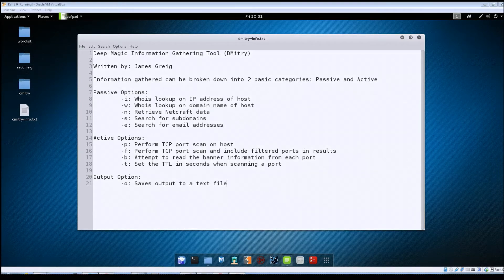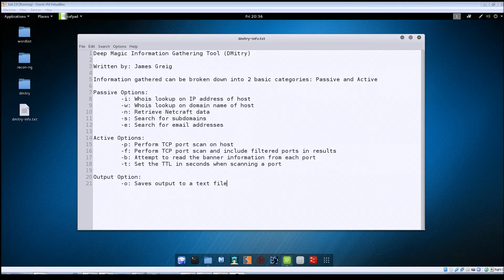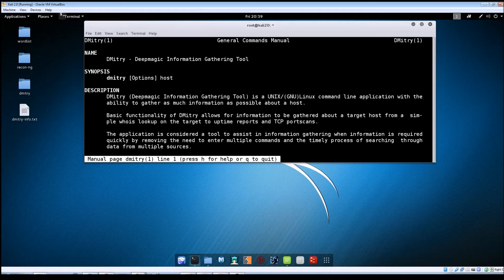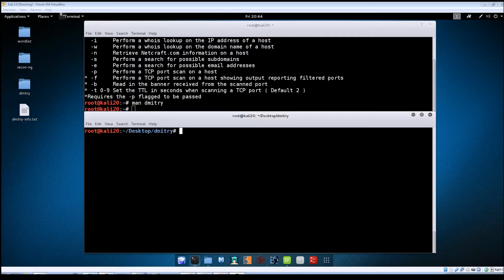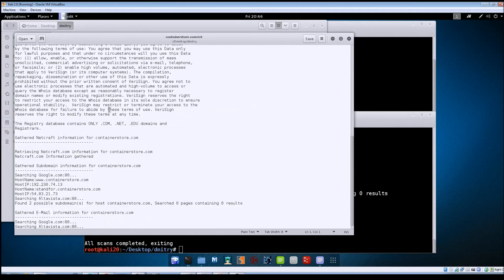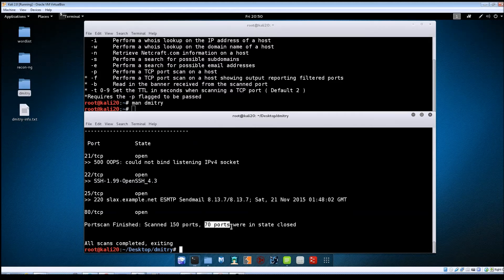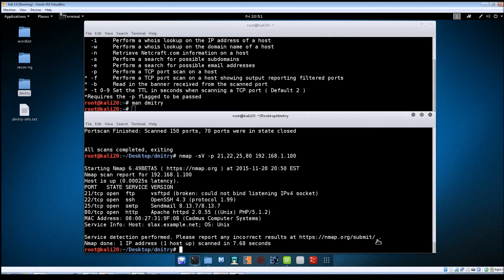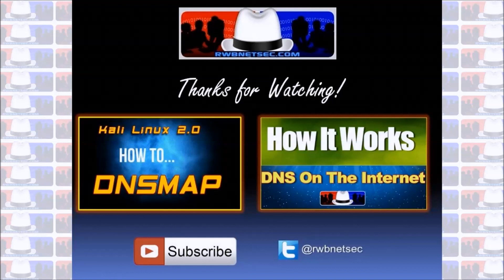How To - Kali Linux 2.0 - Dmitry Information Gathering Tool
This video goes through how to use Dmitry to perform enumeration on a target, including looking up subdomains, email addresses, and performing a TCP port scan.

-Jason